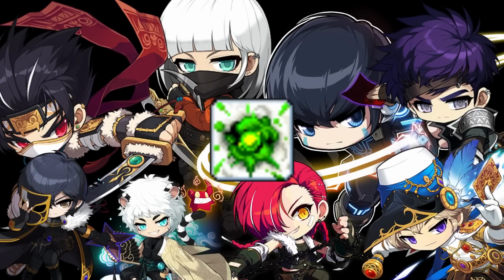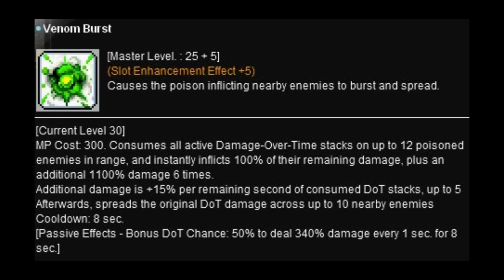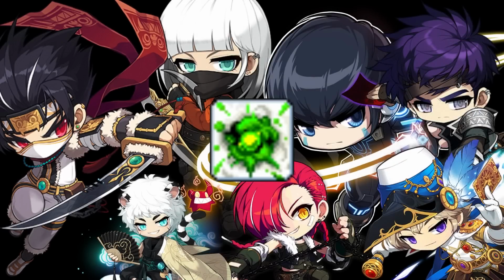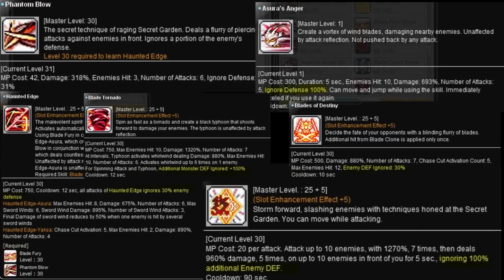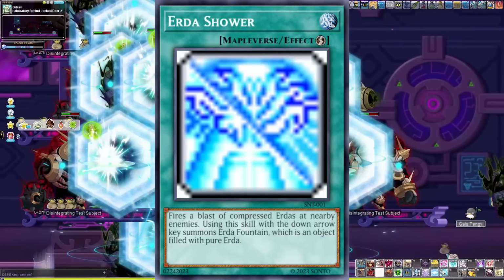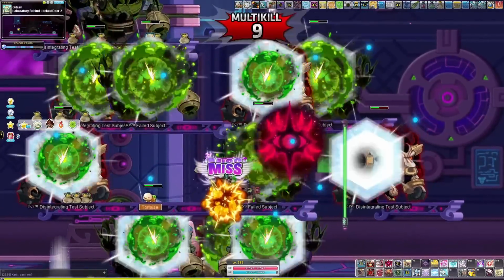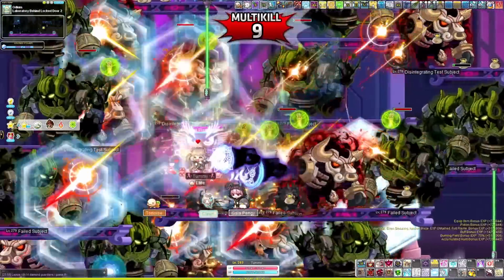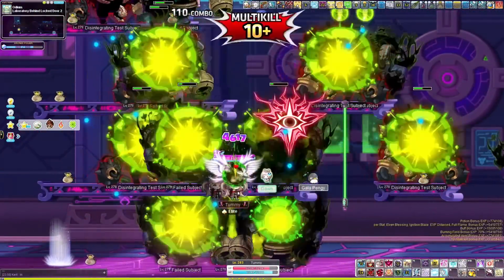Maplestory - Venom Burst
that's that tummy tech